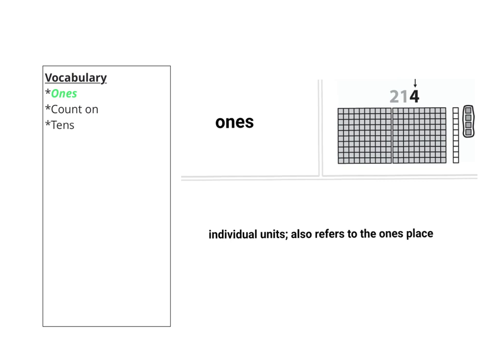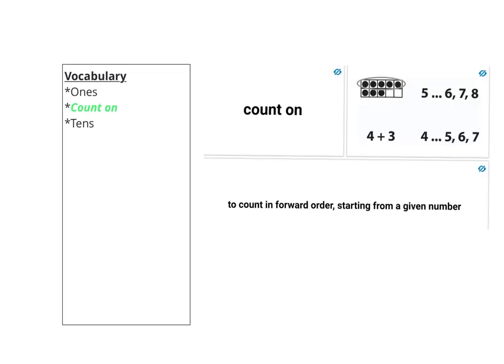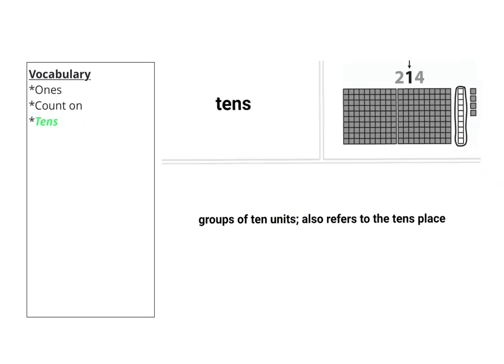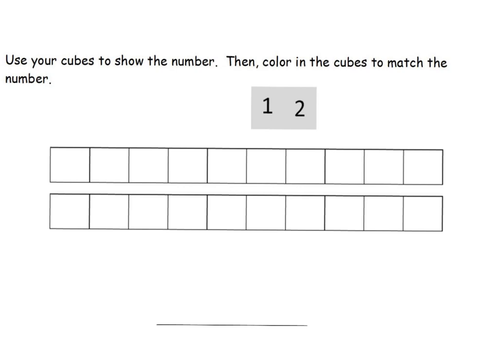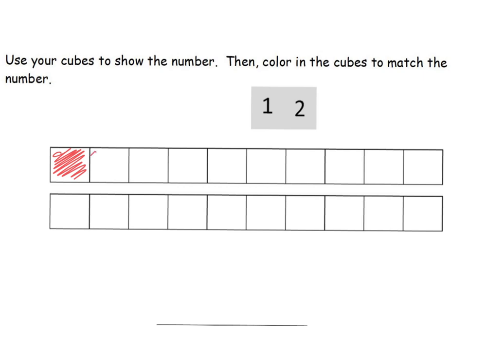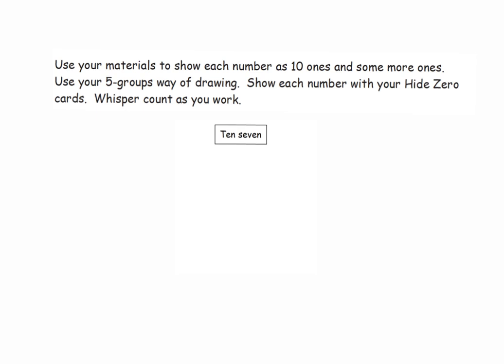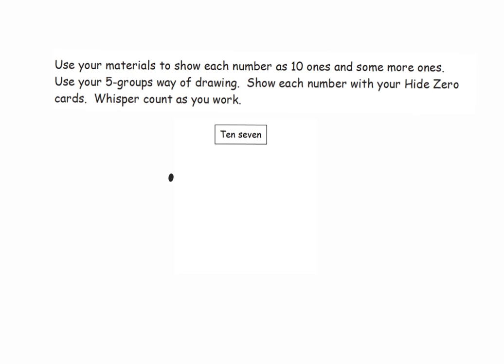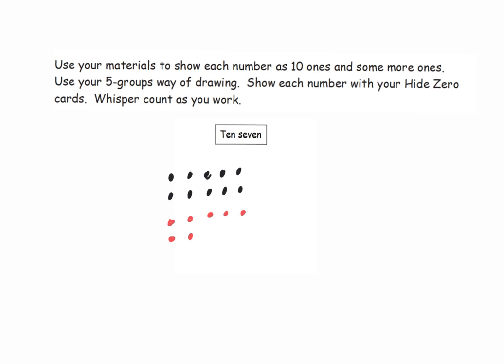Mathcast 1 final